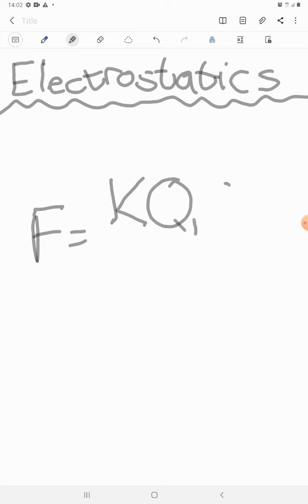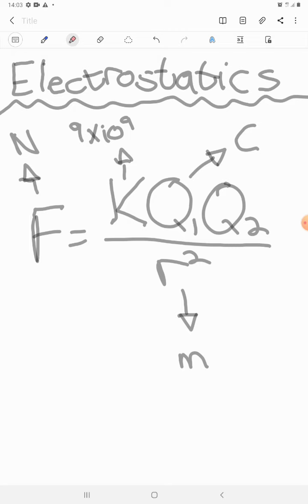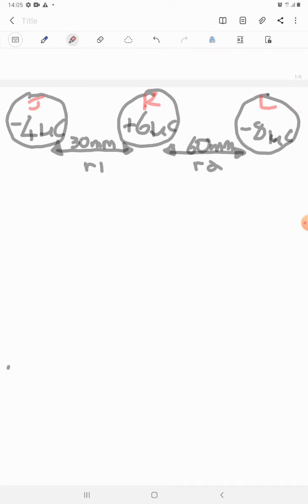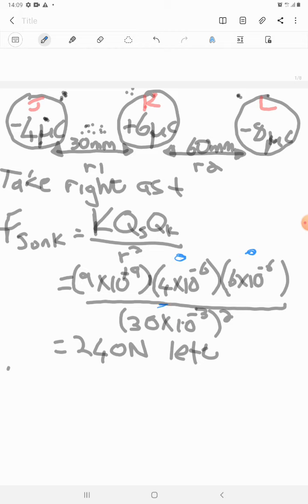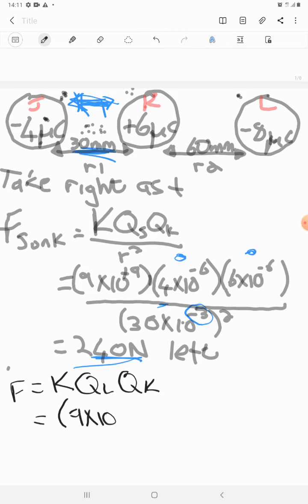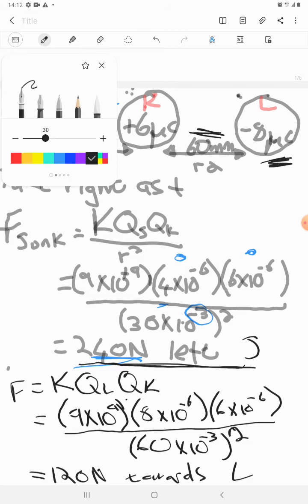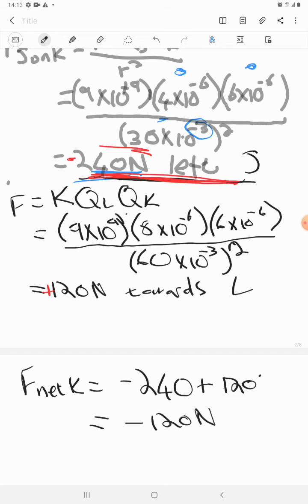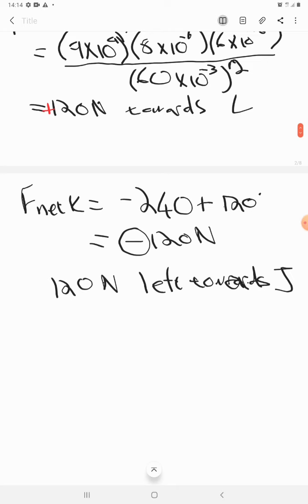Electrostatics one dimension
Finding the net force in one dimension